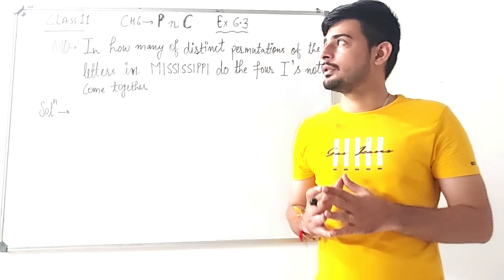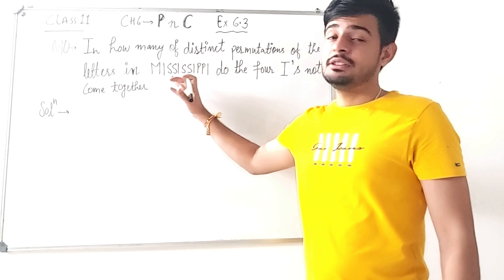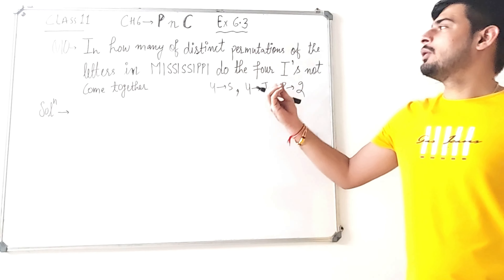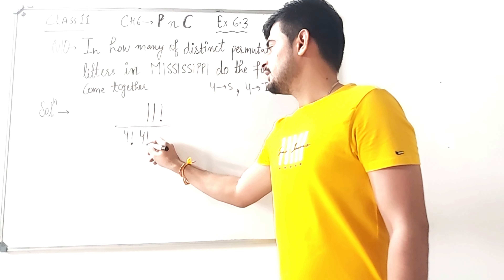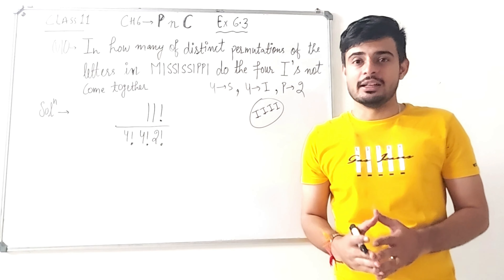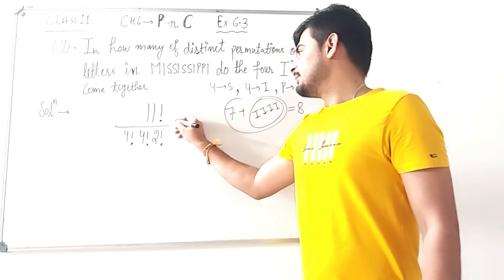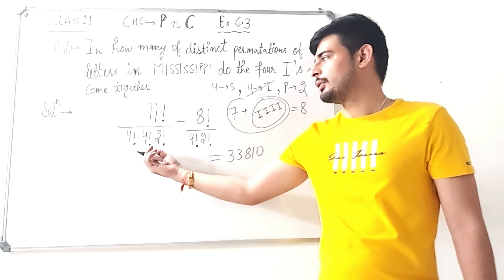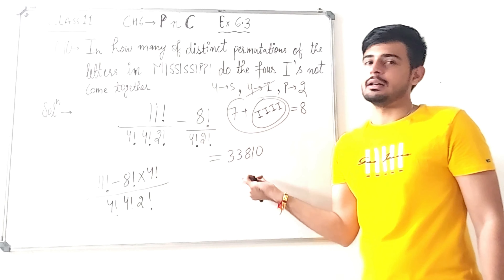Class 11 Permutations and Combination Ch6 | Ex 6.3 Q10 | MISSISSIPPI | CBSE NCERT Math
Class 11 Permutations and Combination Ch6 | Ex 6.3 Q10 | MISSISSIPPI |CBSE NCERT Maths | ViralMath || Maths Mansion || Shakti Singh

Class 11 Permutations and Combinations  Ch6
class 11 p and c maths
class 11 p and c maths one shot
p and c class 11 bhannat maths
class 11 maths chapter p and c
class 11 maths p and c pw
class 11 maths pand c miscellaneous exercise
class 11 maths p and c unacademy
class 11 maths ch p and c
p and c maths

class 11 ch6 ex 6.3 q10
class 11 ex 6.3 q10
class 10 ch 6 ex 6.3 q 10
class 11 ch 6 maths ex 6.3
ex 6.3 class 11 q6
ch 6 ex 6.3 class 11
ex 6.3 class 11 q 9
class 11 chapter 6 ex 6.3
maths class 10 ch 6 ex 6.3 q10
class 11 ex 6.3 q11
ch 6 ex 6.3 q4,
class 10 ch 6 maths ex 6.3 q4
class 10 ch 6 ex 6.3 q 4
ex 6.3 q 6 class 11
class 10 ch 6 ex 6.3 q7